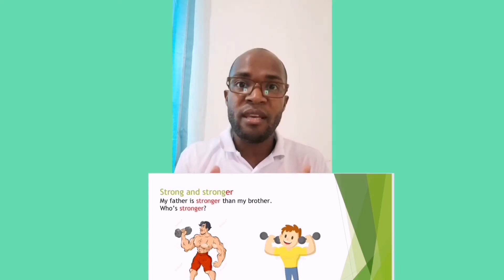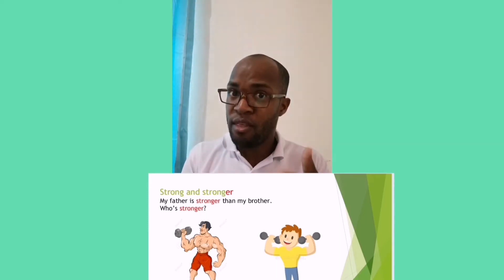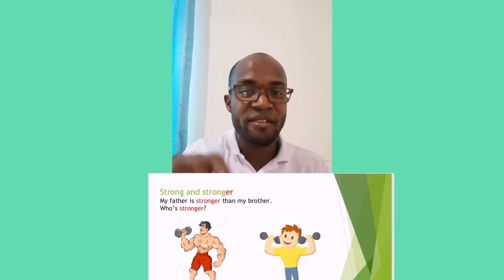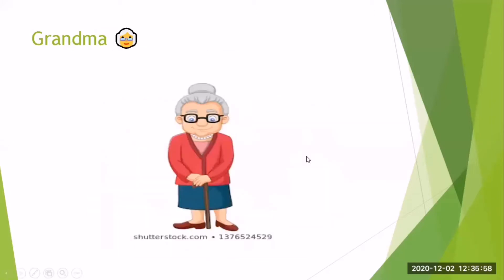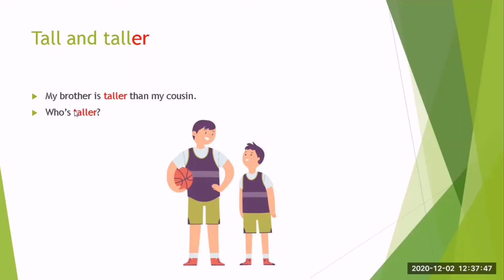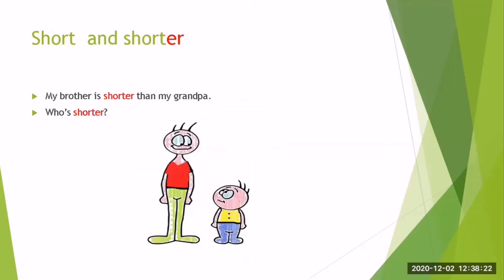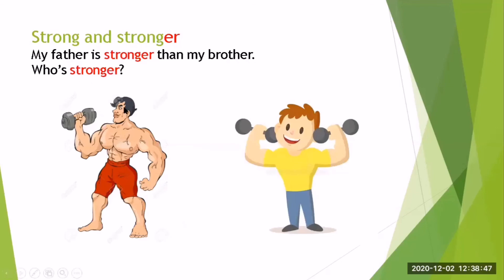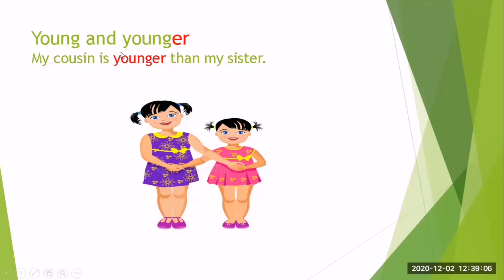Comparative adjectives | Shaddai English Academy.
Compare family 👪 members.